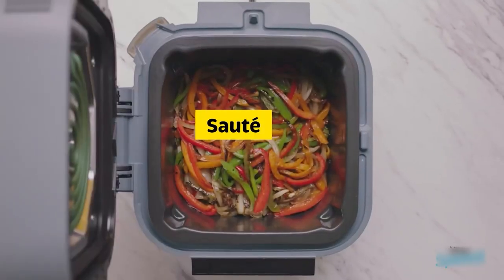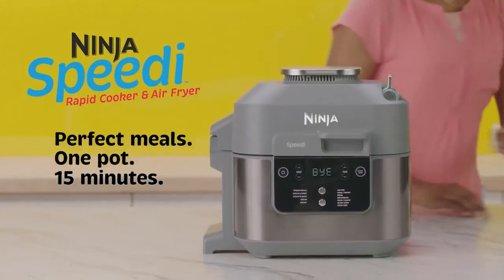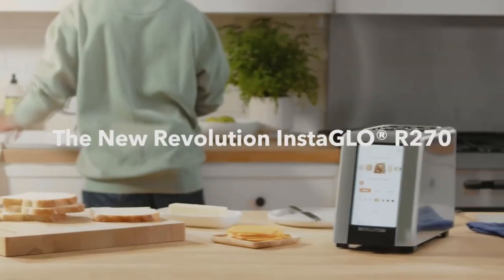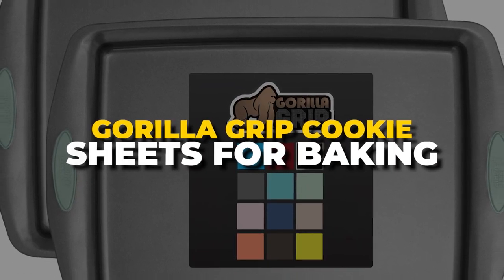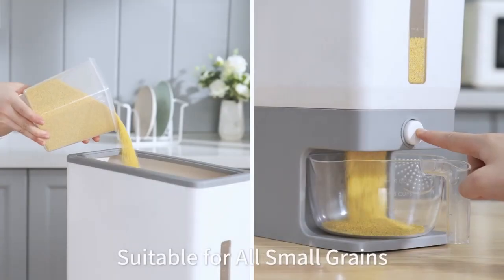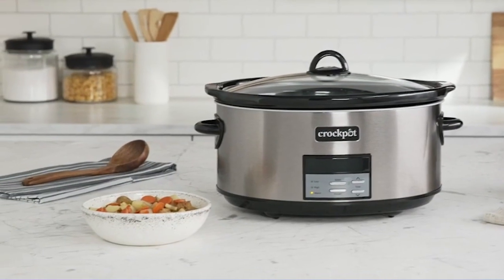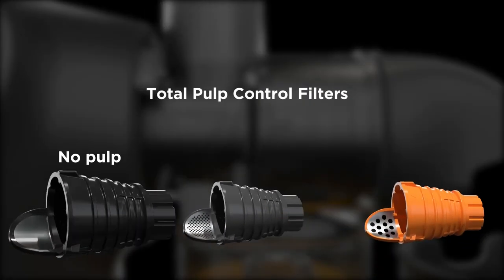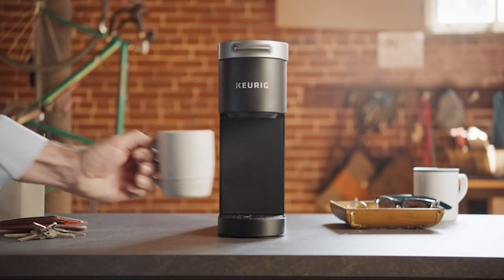Fast and Easy Meal Prep With These Kitchen Gadgets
In this video, We are discussing Surprising Product Finds That Will Change Your Cooking Game!

🔗LINKS🔗
▶ Ninja SF301 Speedi Rapid Cooker
▶ Ninja AF101 Air Fryer
▶ Revolution InstaGLO R270
▶ Keurig K-Mini Coffee Maker
▶ Gorilla Grip Cookie Sheets For Baking
▶ Rice Container and Dispenser
▶ COSORI Airfryer
▶ Crockpot 8 Quart Slow Cooker
▶ Ninja Cold Press Pro Slow Juicer
▶ InstaGLO Toaster

Welcome to Product Explorer Hub.
Looking for products that make cooking and meal prep easier? Sure, you could scroll through endless searches, but we've got you covered with our top picks for products that make cooking and meal preparation a breeze!

From kitchen tools to food processors, we've found the best products on Amazon that make cooking, baking and meal prep a breeze. From easy recipe ideas to helpful kitchen tips, we've got you covered! So what are you waiting for? Check out our list of Amazon products that make cooking and meal prep a breeze!

If you have any questions related to the products we listed here, leave them in the comments below—I'll get back to everyone as soon as I can!